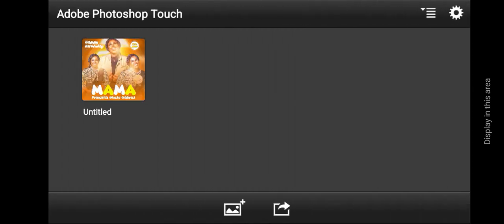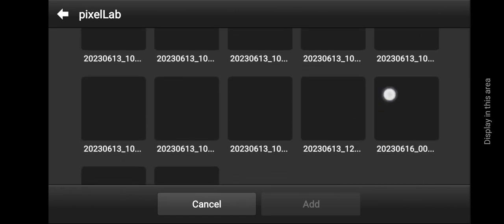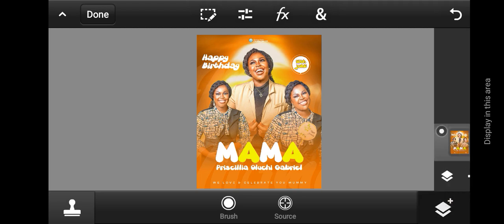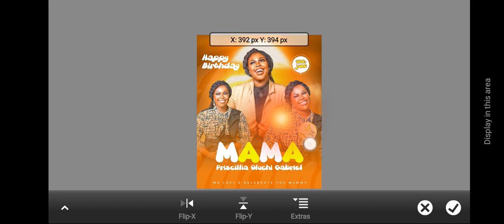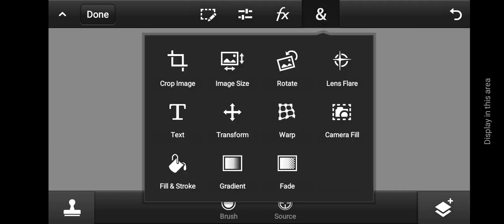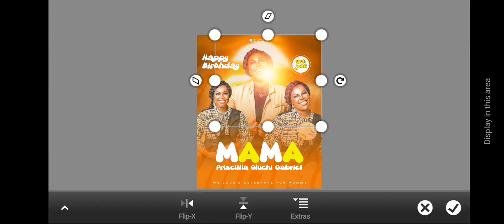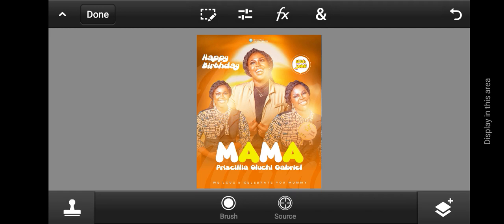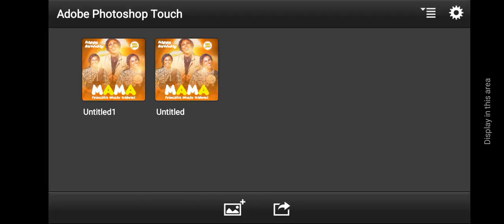How To Add LIGHT FLARES to light up your designs using PS TOUCH 🔥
In this Video Tutorial I showed you the exact steps I used in ADDING LENS FLARE to my designs Android Smartphone 🔥

Watch this 4 most RATED videos if you design using your smartphone especially PIXELLAB🔥🔥

Kindly visit my ABOUT page to get Access